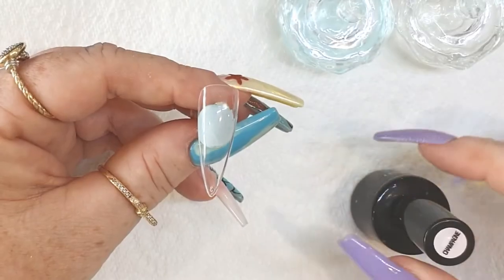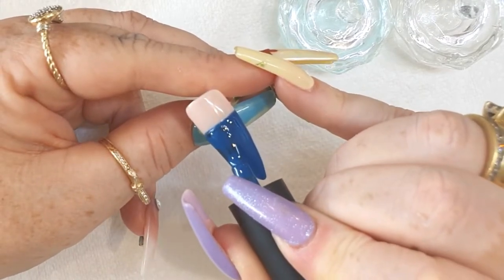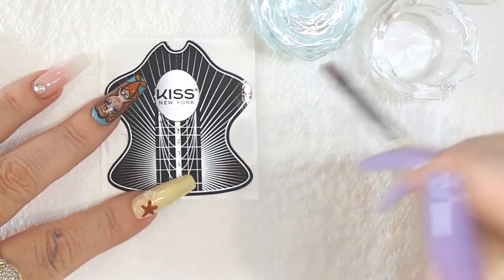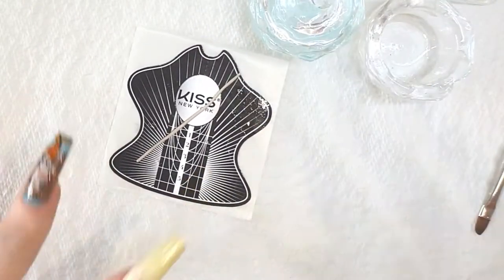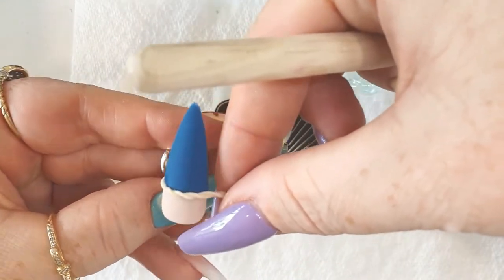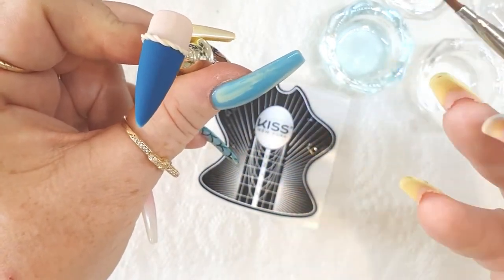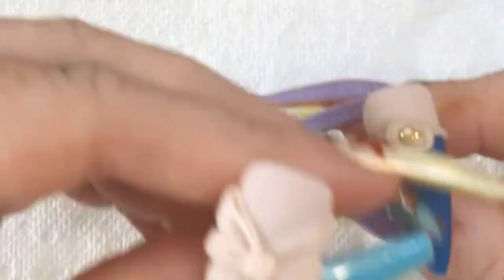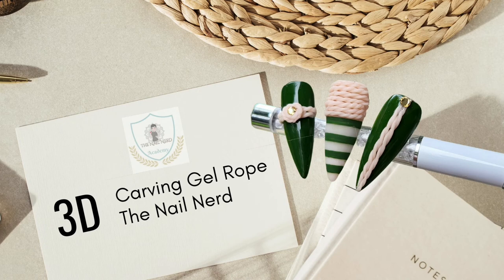Quick & Easy 3d Nail Art - How to create 3d rope design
A step by step tutorial,  is suitable for beginners that will walk you through an easy 3D nail art technique to create a unique design.

3D ropes seem like they would be tricky to make,  but they are surprisingly easy! Although it will look like you've spent hours on your nails... in reality it takes less than 5 minutes to create this look!

• TNN Gel Polish (Champagne & Envy)
• Matte Top Coat
• JGM Pro Series Small Oval Brush

• Nail Liquor 3D Carving Gel
Use the code 'NAILNERD'

Other Products used:
• Dotting Tool
• Isopropyl Alcohol
• Water
• Swarovski Crystal
• LED Lamp

Do you want to know more about joining The Nail Nerd Club  👉👉👉